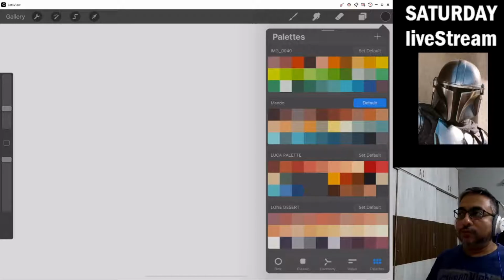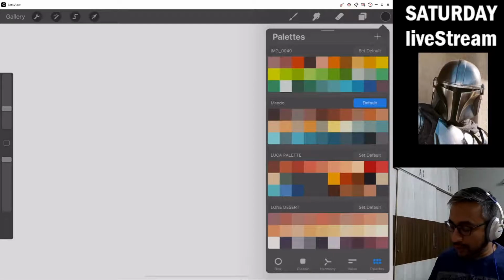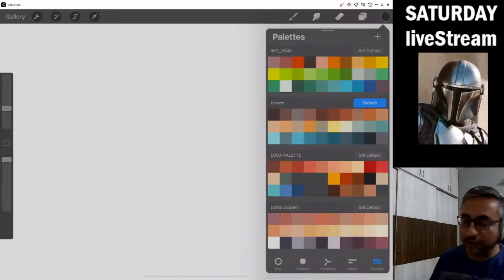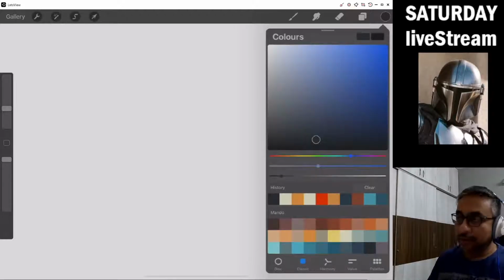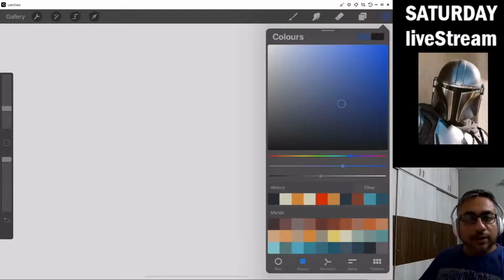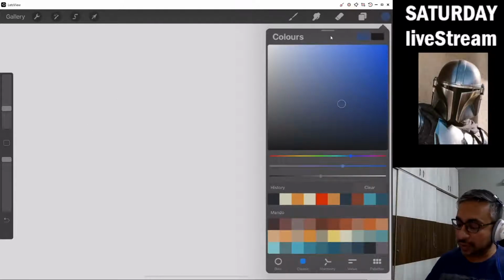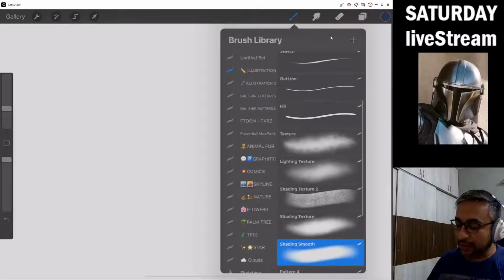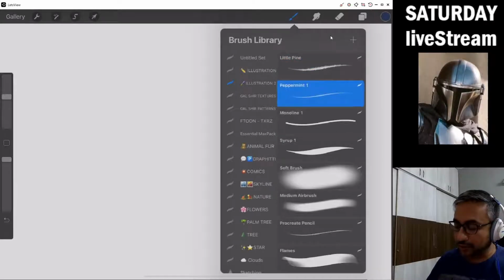Live#10 How to Draw The Mandalorian with Baby Yoda in Procreate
In these Sessions I will be recreating The Mandalorian poster in procreate.
This is the Part 1 of the Live Drawing series. Enjoy my drawing process in real-time with some awesome music and a cup of coffee...